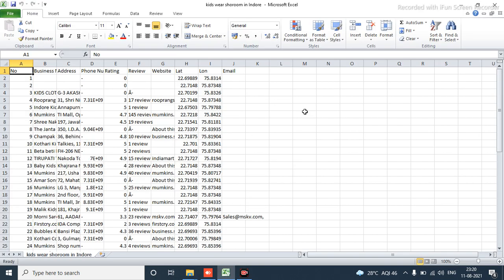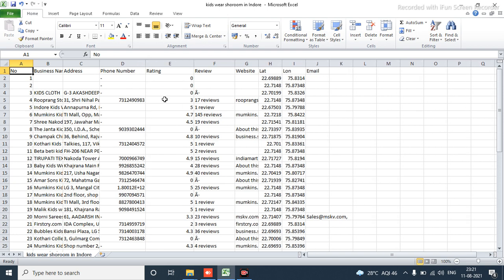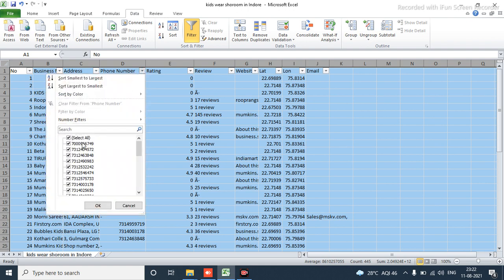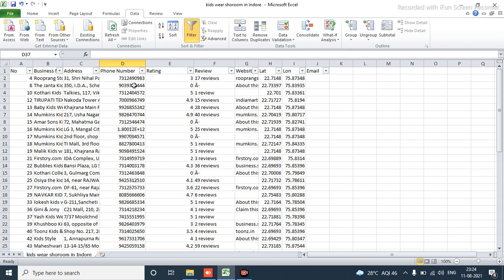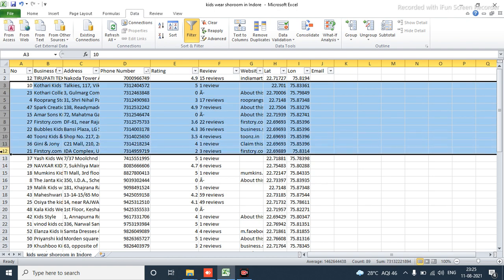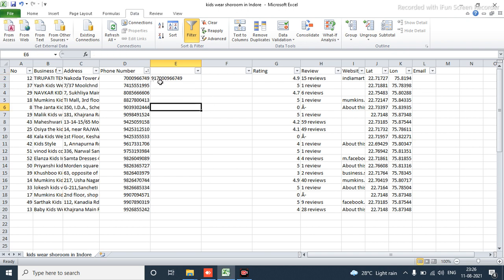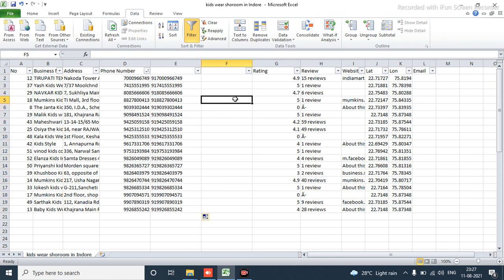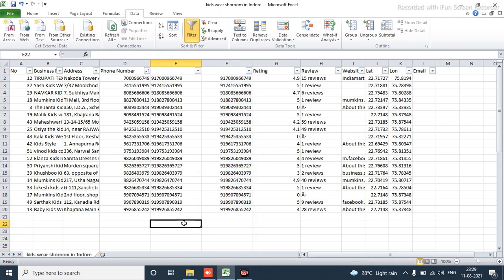How to manage sheet from Google extracted data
this video is about to ad 91 before the no